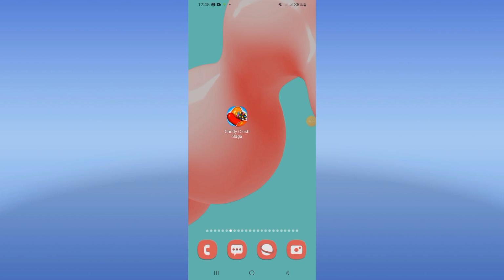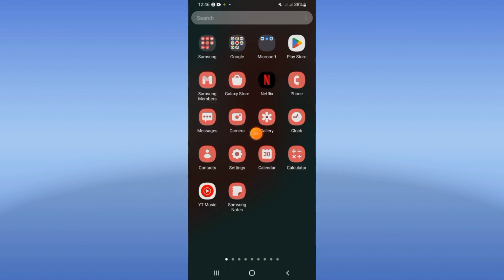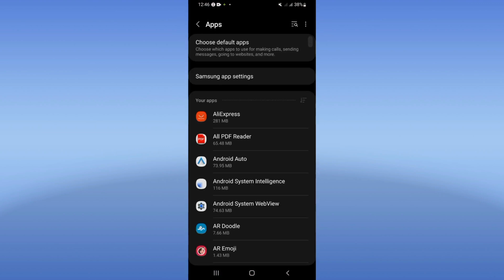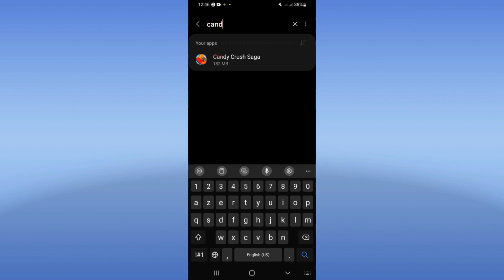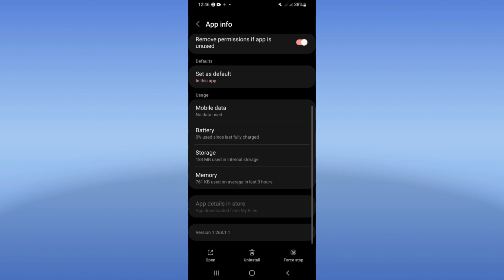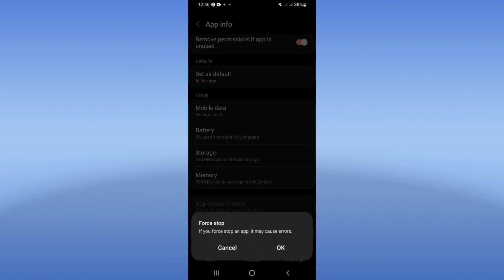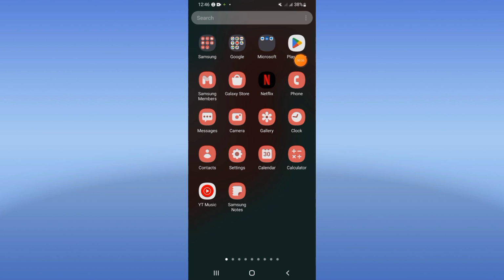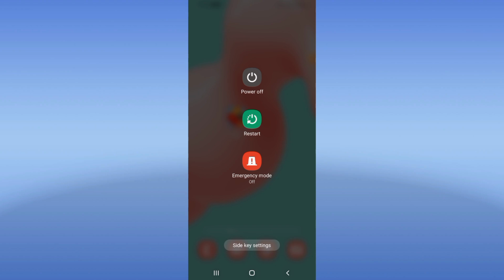How To Fix Login Error On Candy Crush Saga App 2025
in this video we discuss :
How To Fix Login Error On Candy Crush Saga App 2024